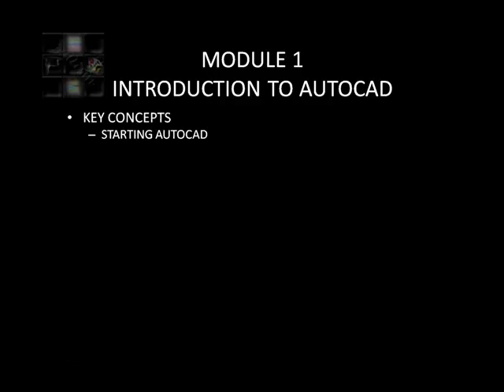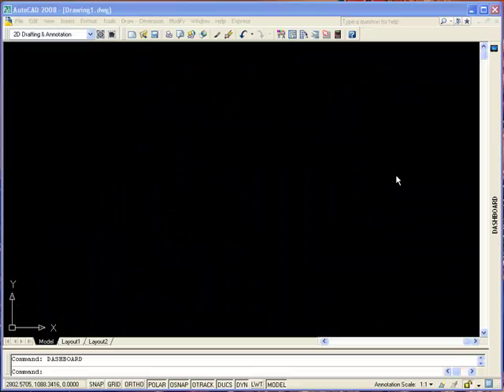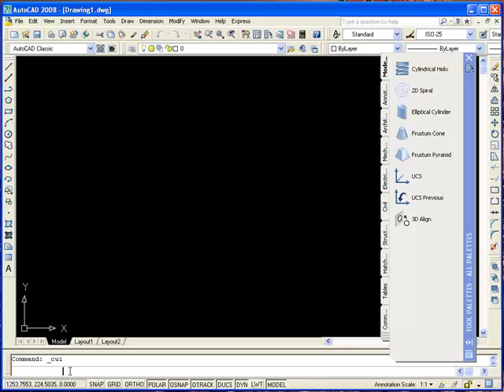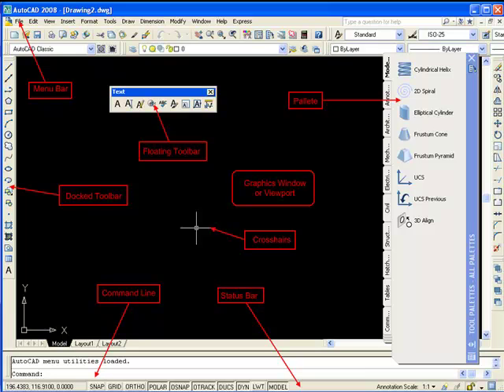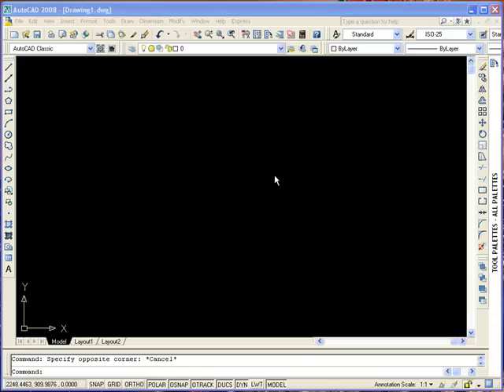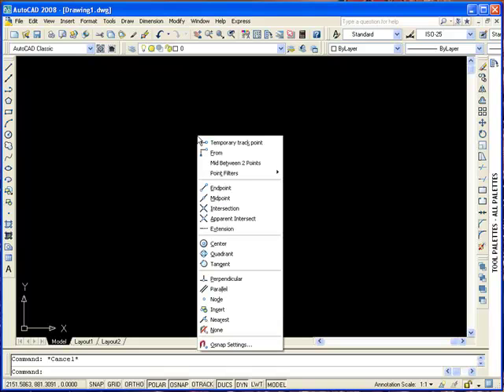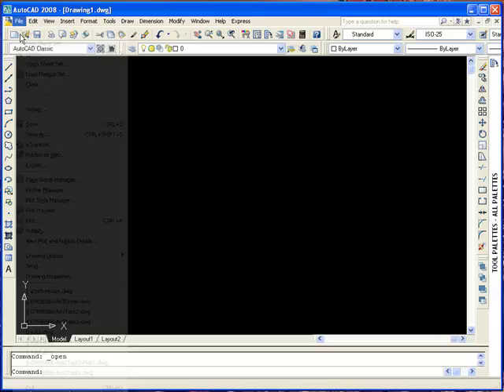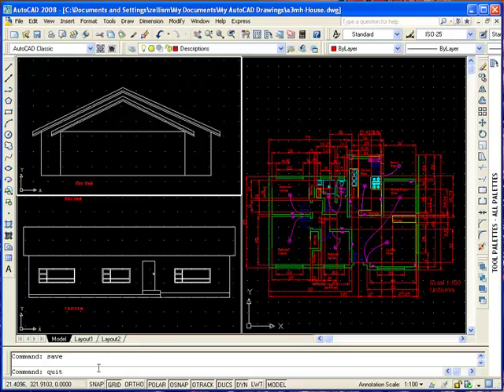Introduction to AutoCAD - Part 1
To gain an understanding of how the AutoCAD interface operates.